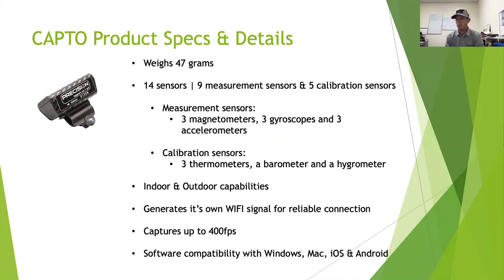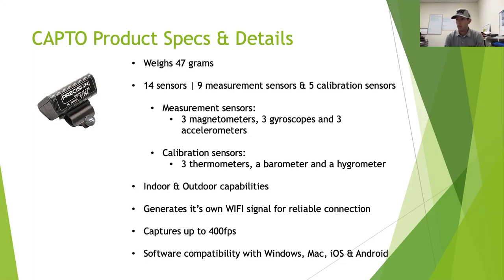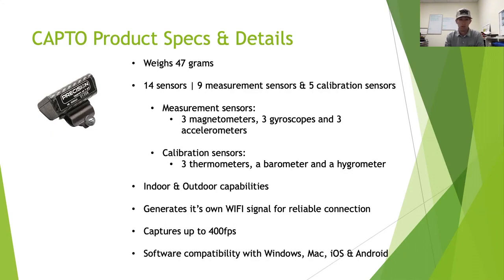What is the Capto Putting Sensor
Capto Putting Sensor expert coach and GLT director Arick Zeigel shares expert information on what the Capto Putting sensor is.

This clip was recorded during a Game Like Training / Capto webinar.

Game Like Training is a golf coaching and golf education company. As part of our mission to educate and inspire the golfing work to shoot lower scores via effective practice we have partnered with Precision Putting, the makers of Capto and will be producing more content like this.

Game Like Training have passionately supported the following companies with golf education, digital marketing and or distribution.

- Ping
- Penn State University
- PGA of South Africa
- GravityFit
- Foresight Sports
- Super Speed
- K Motion